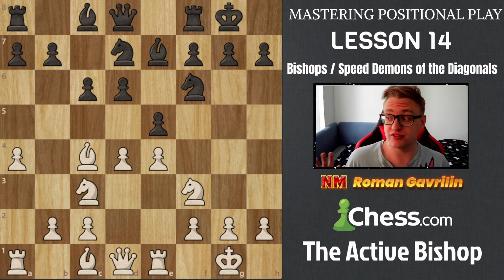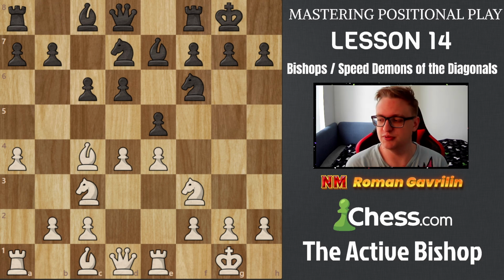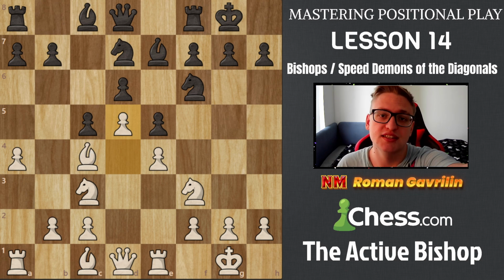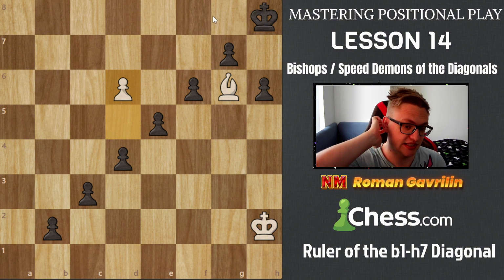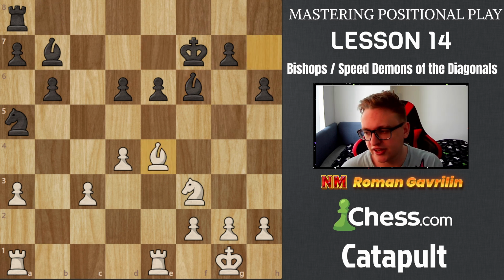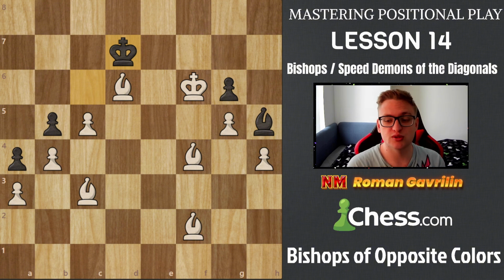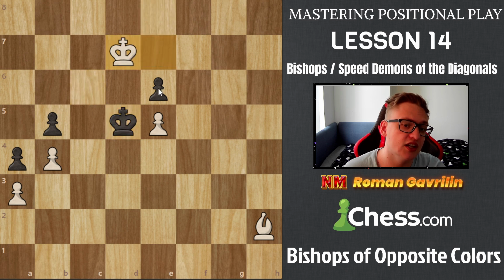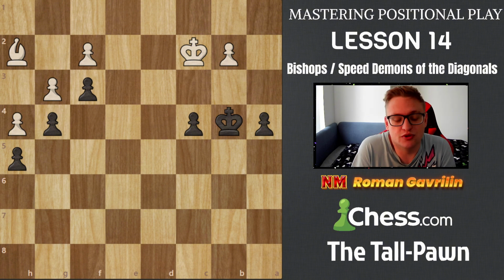Unlock the Secrets of Chess Positional Mastery | Lesson 14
00:00 The Active Bishop
01:57 Ruler of the b1-h7 Diagonal
02:54 Catapult
04:00 Bishops of Opp Colours
05:40 The Tall Pawn